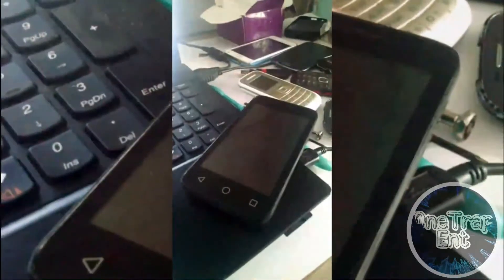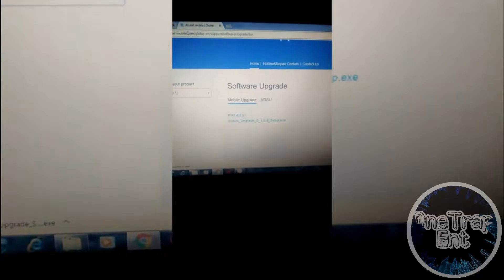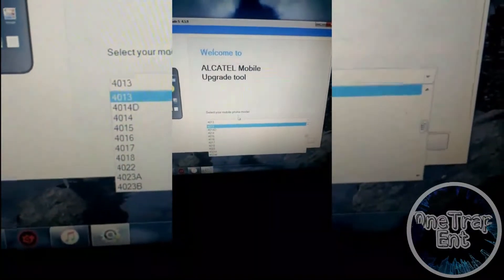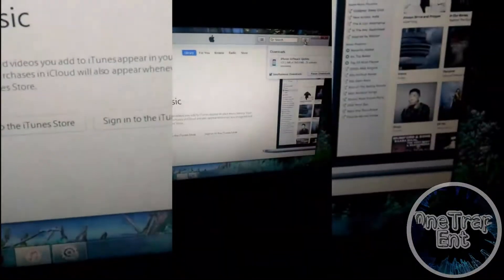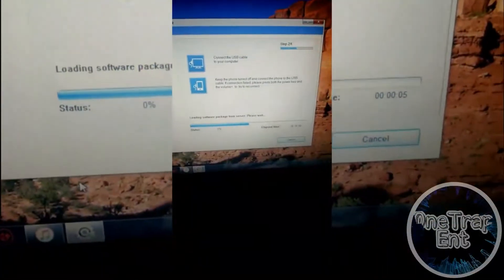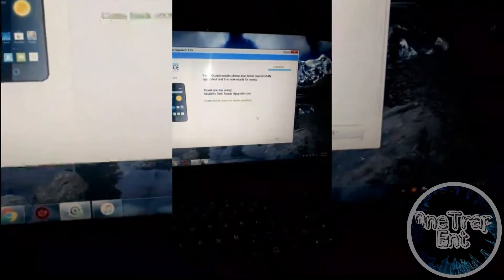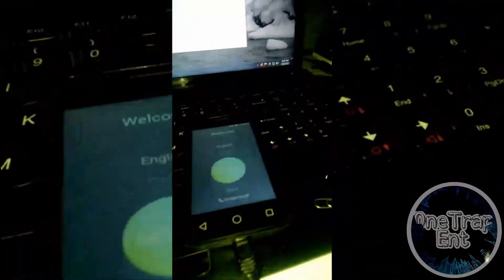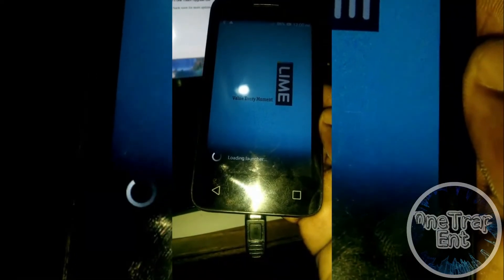how to flash Alcatel pixi3(4) 2022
Alcatel pixi3(4)
how to flash Alcatel one touch pixi3(4) September 2022

At OneTrapEnt we would like to take the time out and say thanks for all our loyal fans from day one and welcome all newcomers. We look forward to promoting the Entertainment Industry and all that it has to offer.

Let us build this Channel in being the largest promotional Platform for Entertainment,   News, Comedy, Music, Reggae, Riddims, Videos & Mixtapes. Share and Recommend us to your friends, family, and loved ones worldwide. "Respect in all Aspect"

Always remember to share what you listen to and watch on this channel.